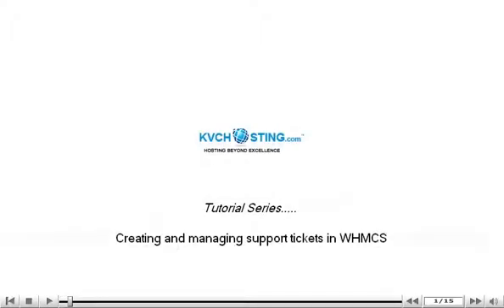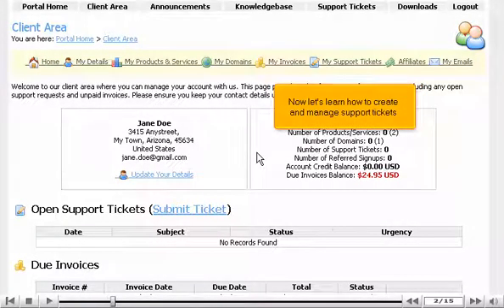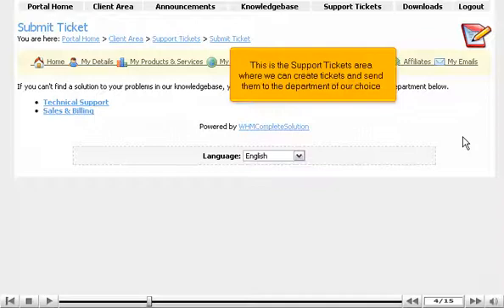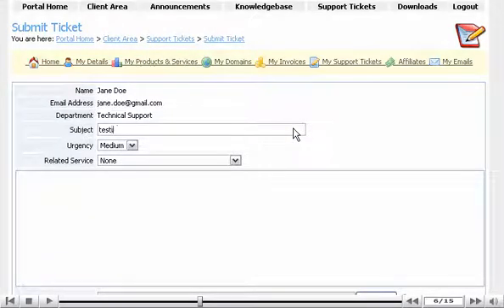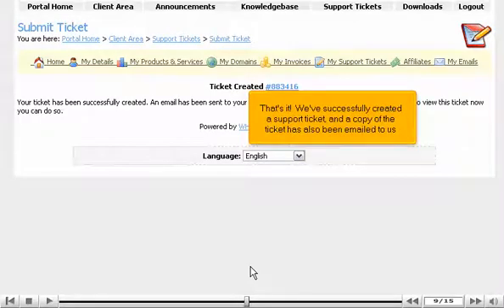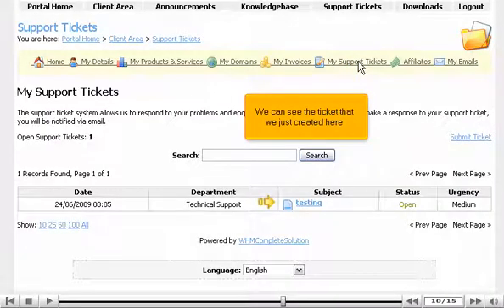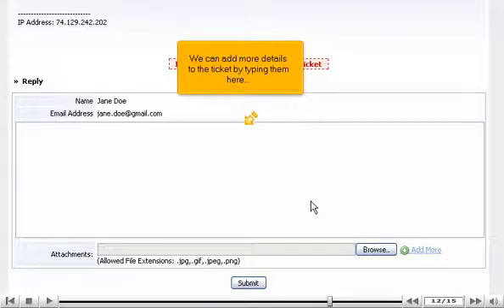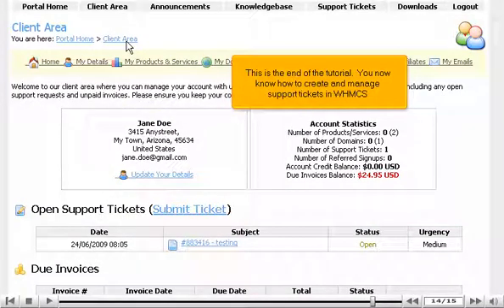Creating and managing support tickets in WHMCS - WHMCS Tutorial presented by KVCHosting.com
Creating and managing support tickets in WHMCS

• Log in to WHMCS.
• Click on My Support Tickets link. Click on Submit Ticket tab.
• You will be able to see Support Tickets area where you can create tickets and send them to the department of your own choice.
• Choose the department you would like to send a ticket to, fill in the details and text. Click on Submit button, when done.
• The support ticket will be created and a copy of ticket will be emailed to the desired person.
• Click on My Support Tickets link. You will see the ticket you created just now. Click on the Subject of ticket to manage it. If required, you can add more details by typing them in the textbox. You can also mark the ticket as closed by clicking on the given option.
• Click on Client Area link.